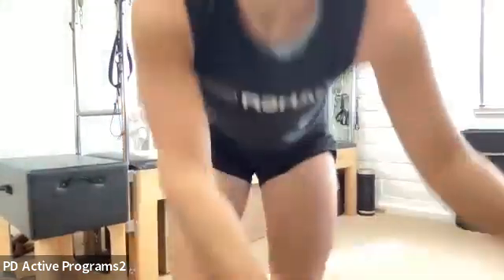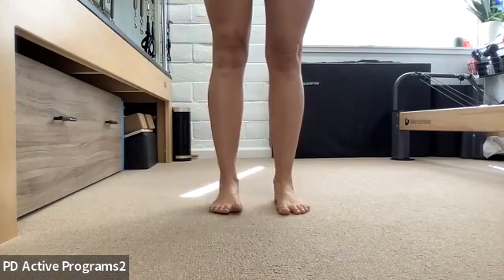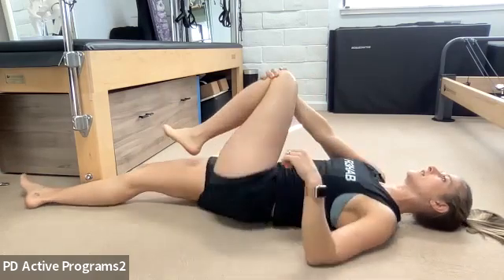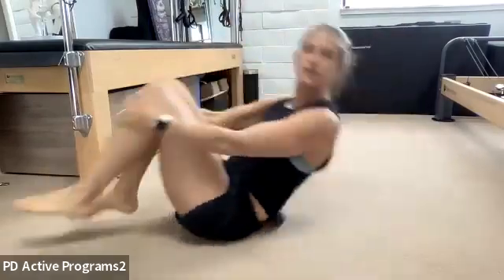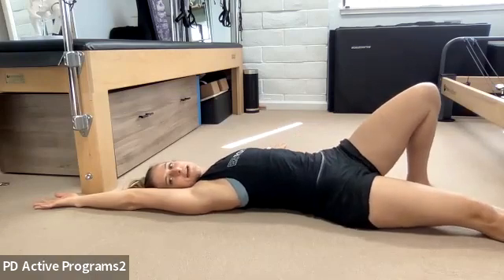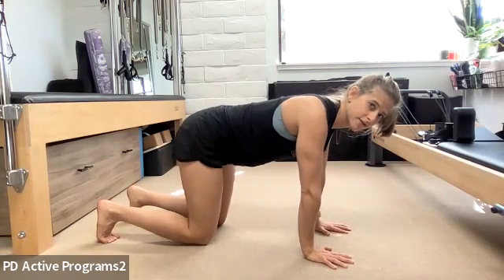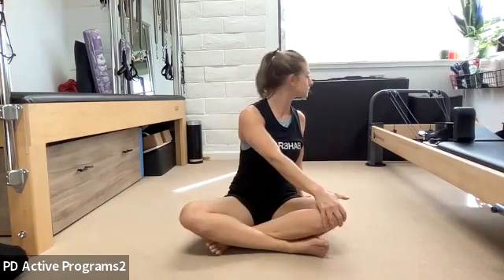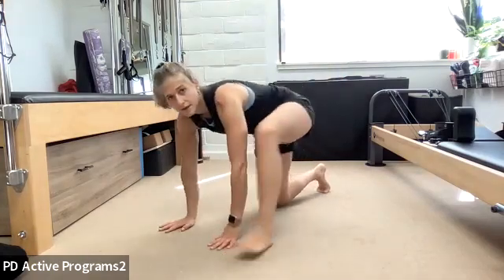Neuro-Movement Training with Steph Comella for PD Active - May 19, 2022